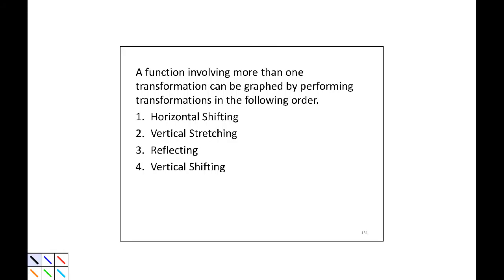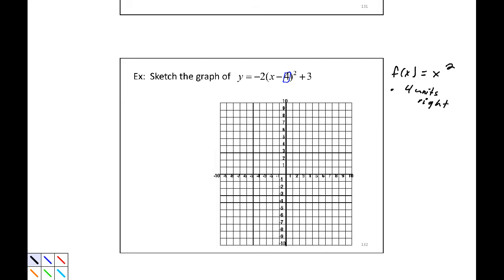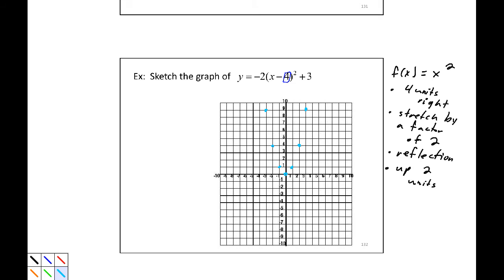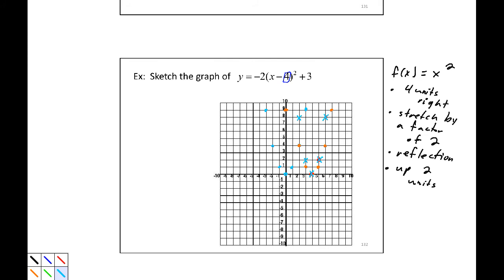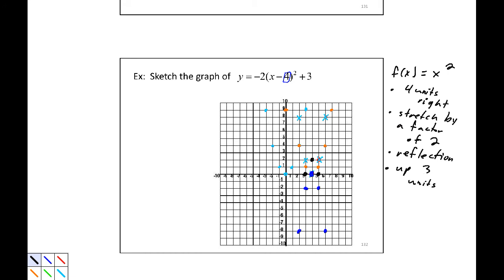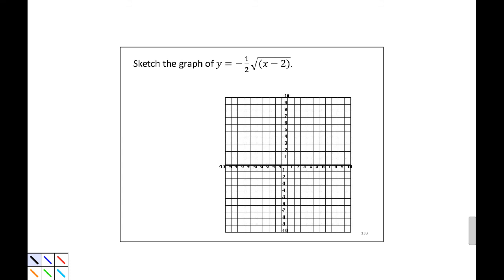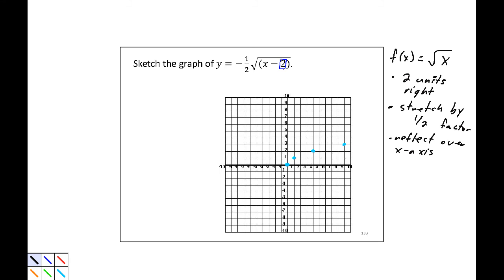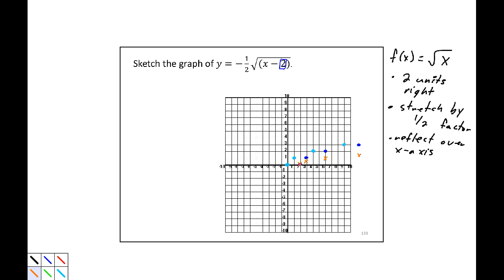2.5 Apply Multiple Transformations to a Function